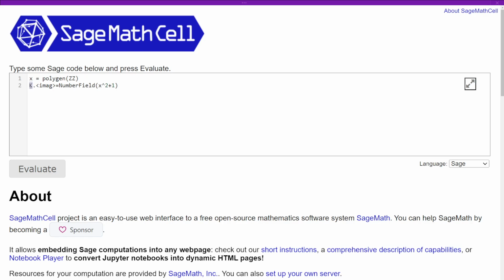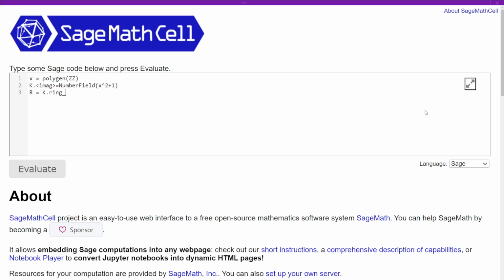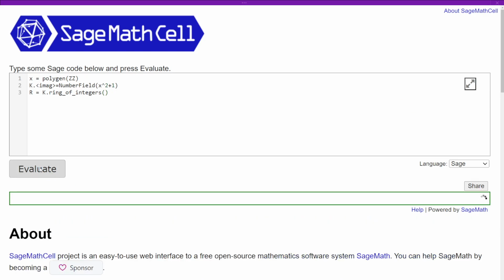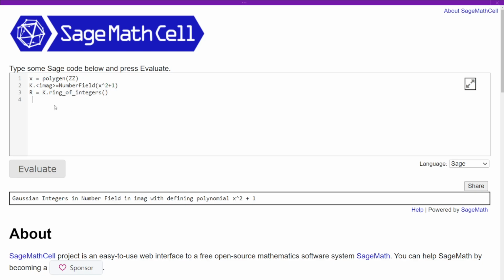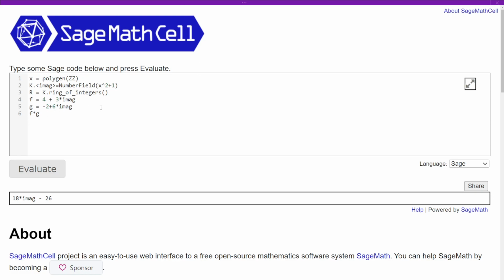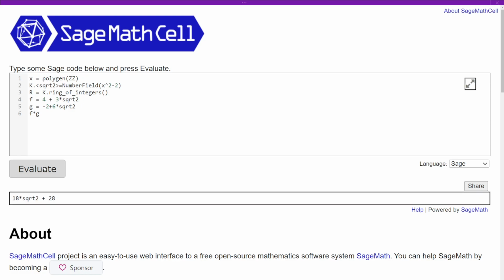Section 2.3, Integral Domains, SageMath Interlude